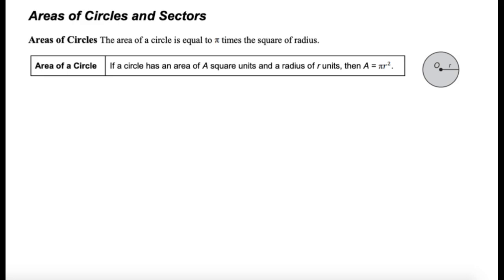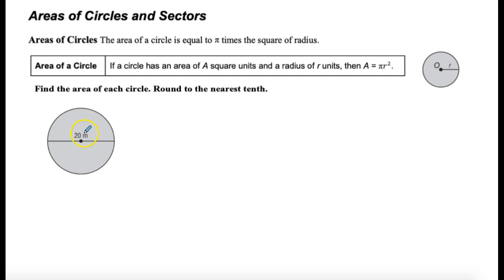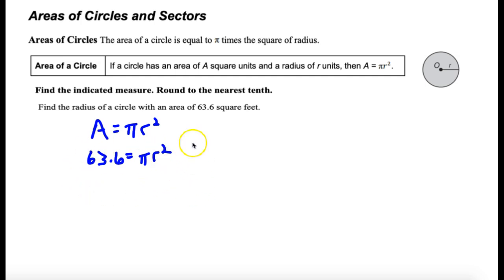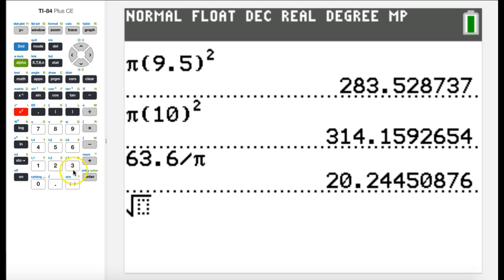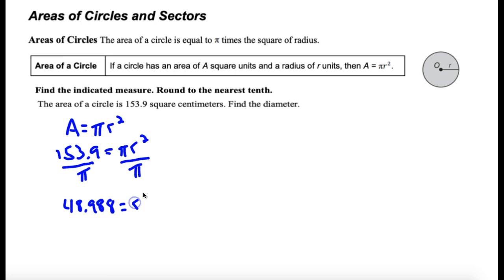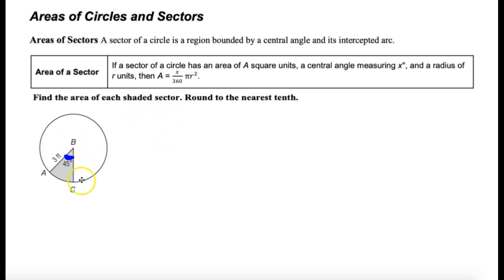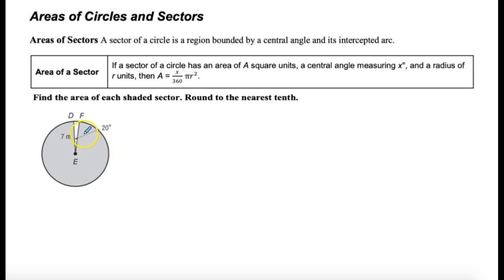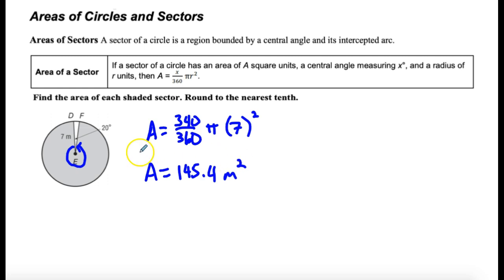Areas of Circles Mr. Fach Geometry